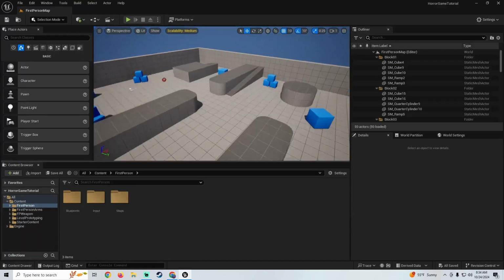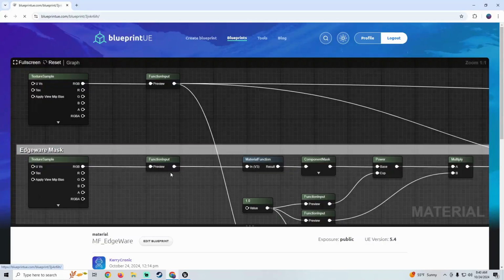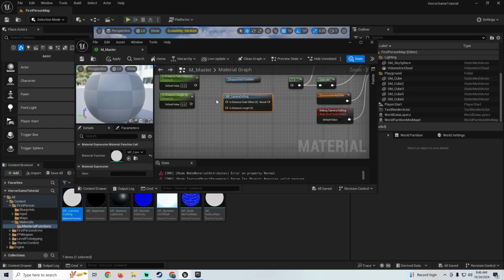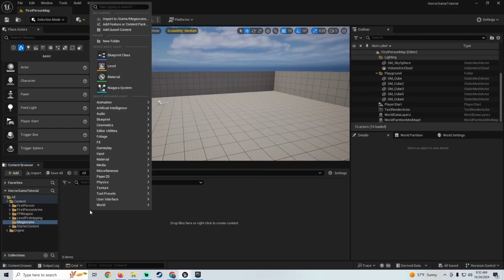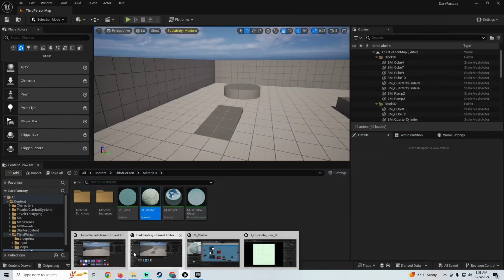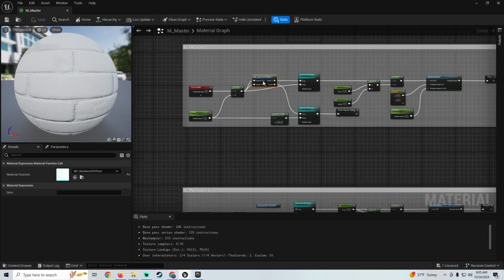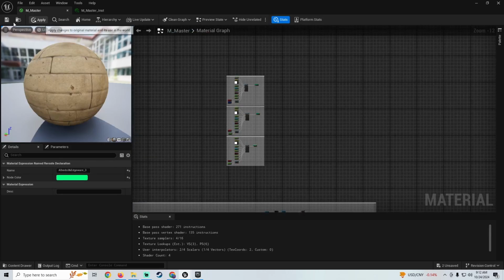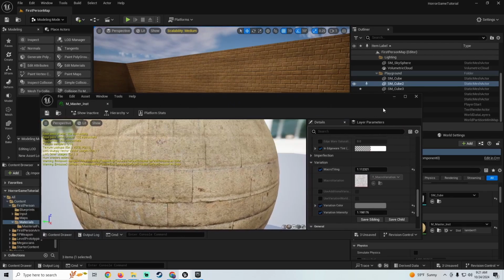How To Make A Horror Game Tutorial Part 1 | Project Setup | Unreal Engine 5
In this first part of our Unreal Engine horror game tutorial series, we dive into project creation and get things started by setting up a master material. Whether you're a beginner or looking to refine your skills, this guide will walk you through the essential steps for building the foundation of your horror game.

Chapters:
0:00 - Intro
1:24 - Project Setup
3:23 - Master Material Setup
38:52 - Material Overview
44:37 - Outro